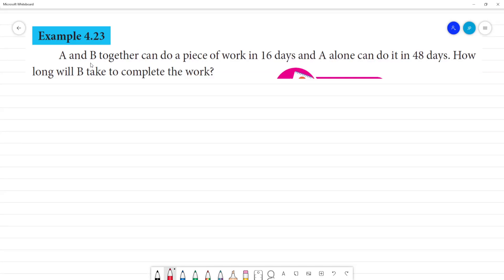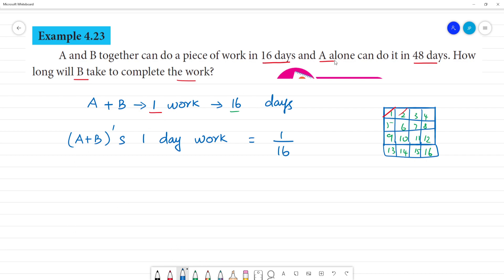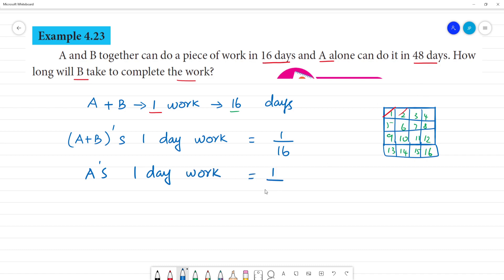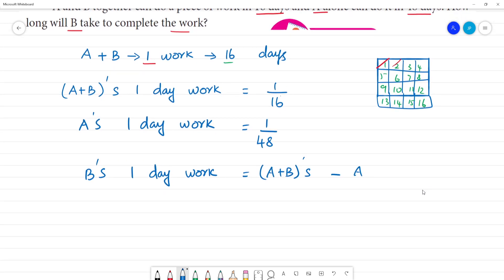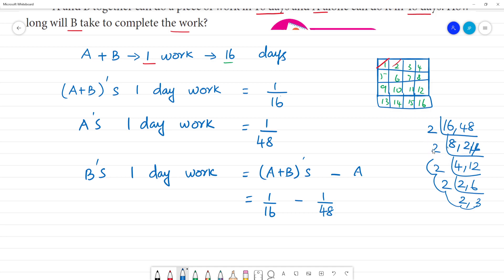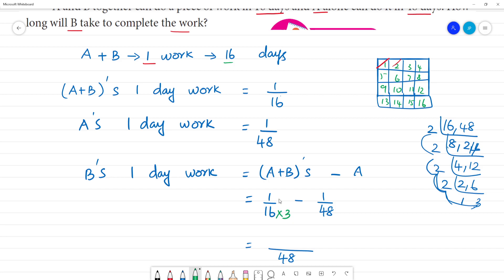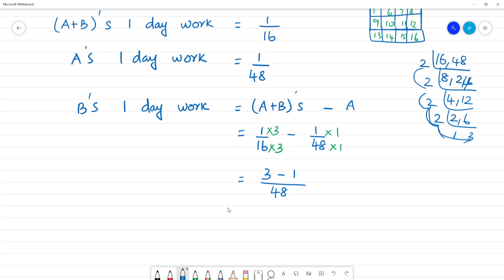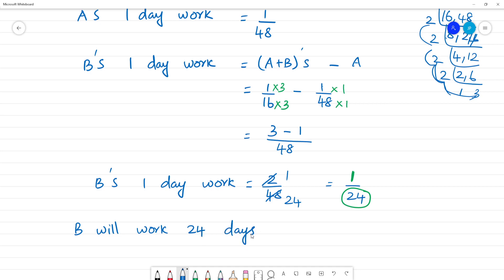Class 8 TN Maths 4. LIFE MATHEMATICS Example 4.23A and B together can do a piece of work in 16 days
Example 4.23
A and B together can do a piece of work in 16 days and A alone can do it in 48 days. How  long will B take to complete the work?